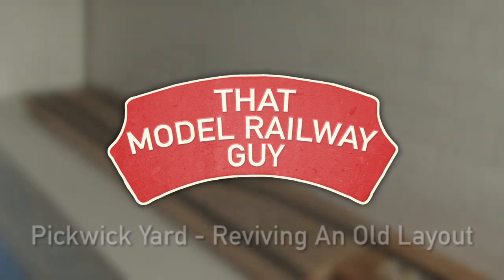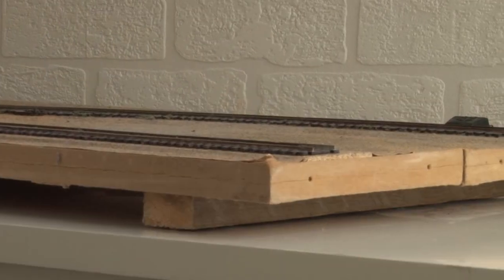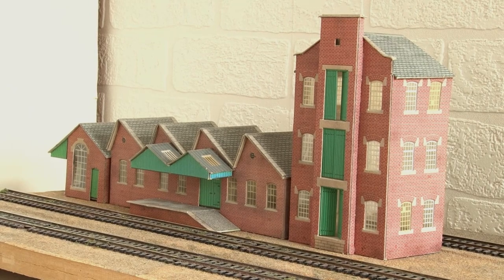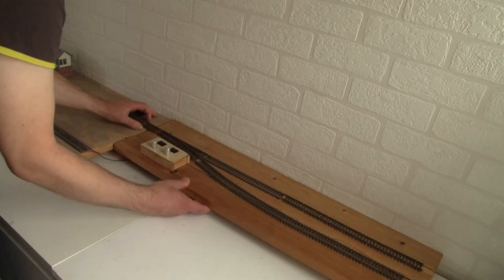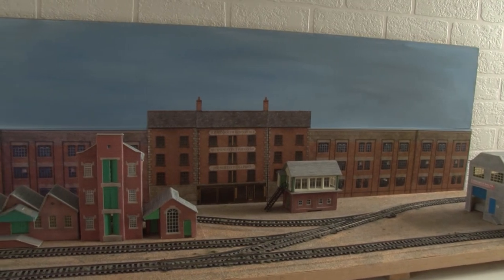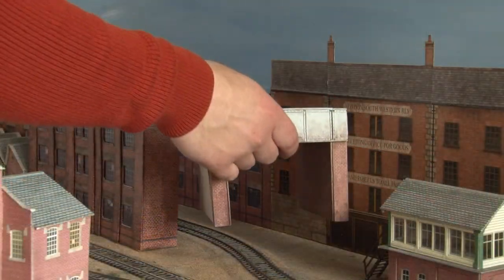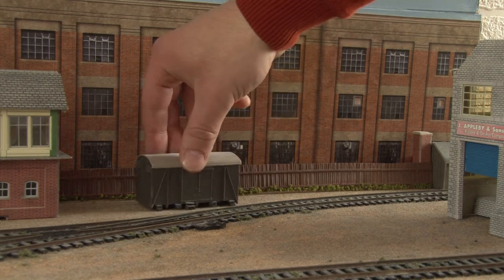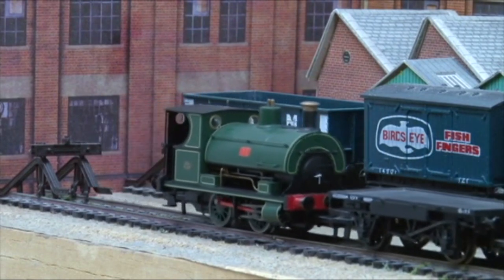Pickwick Yard - Reviving An Old Model Railway Layout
Welcome to Pickwick Yard, an old model railway I started building years ago but never finished. Originally it was intended to be a small industrial shunting layout, so in this video I'll show you from start to finish how I took it from a board with some track on to a fun little model railway!